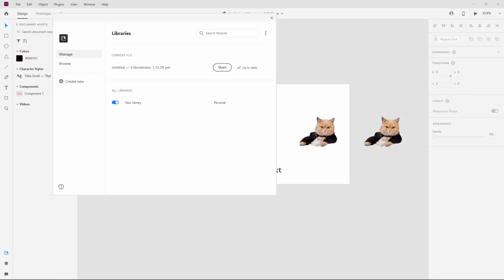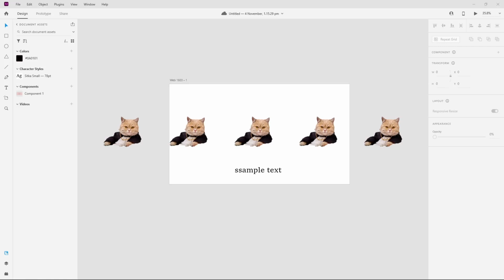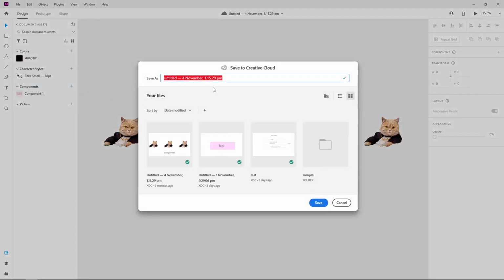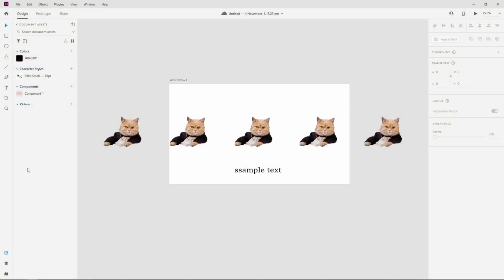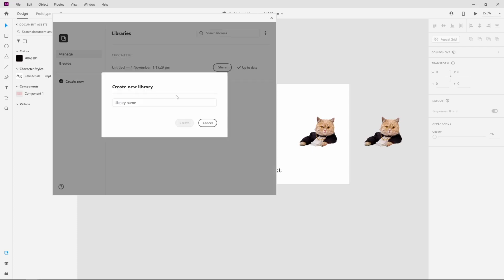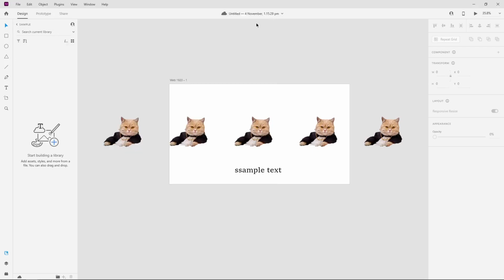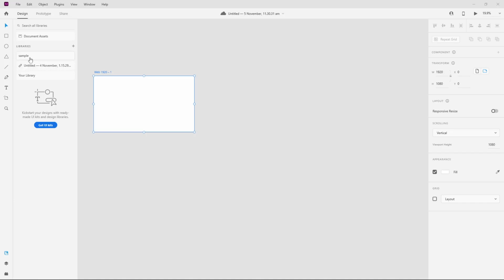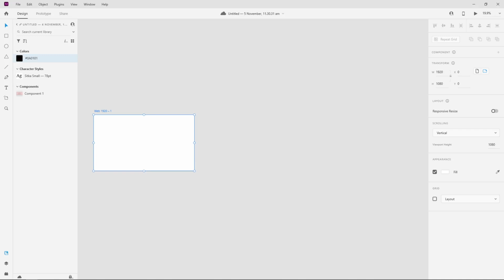How to Publish and Use Creative Cloud Libraries in Adobe XD [2026 Full Guide]